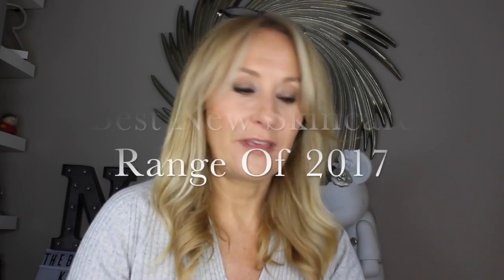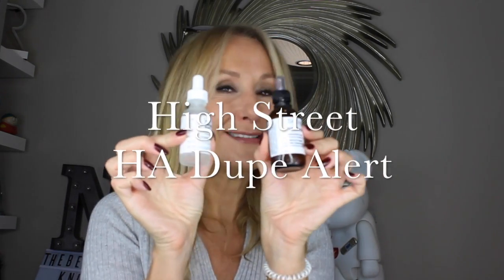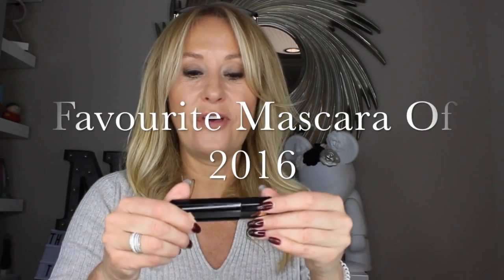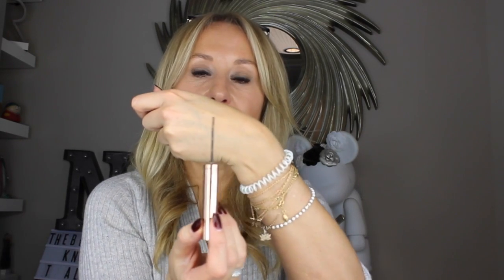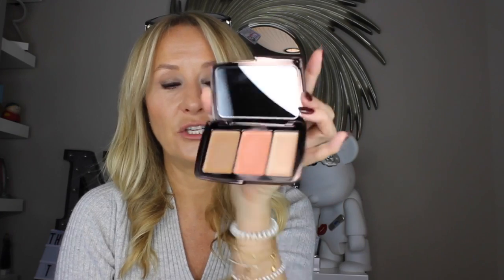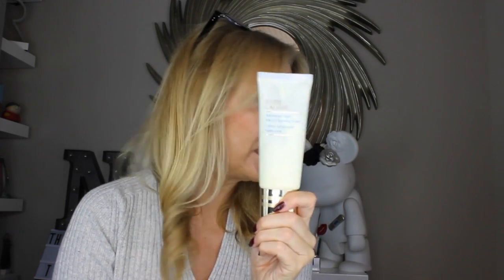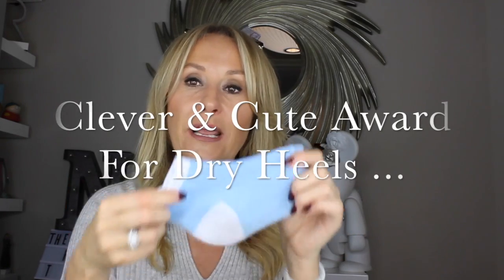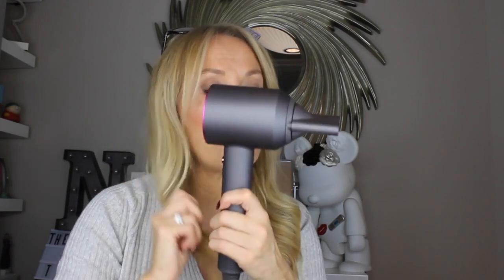Best Beauty Buys & Brands Of 2016 - Nadine Baggott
So many products land on my desk every year and I am a true beauty sceptic (not a cynic, as I think every single product will work, but so many do not deliver on their promises) so here are my best beauty brands and products of this last year. There is makeup and skin care, a shampoo, body care and gadgets ... they range from £4.90 to £299.99, proving that, often in beauty, money is no indicator of quality.

Here are the links to all of the products mentioned  ...

AND don't forget I answer every question personally.